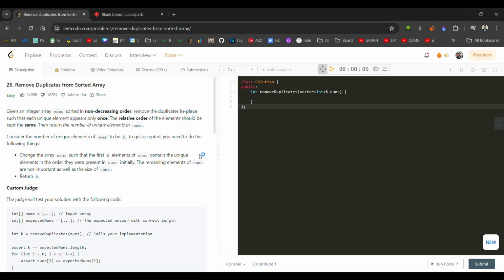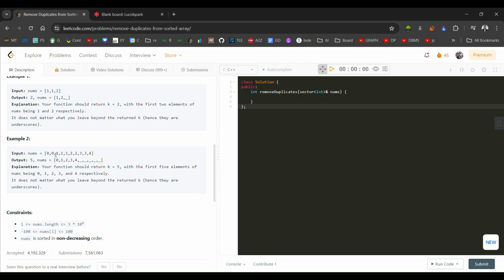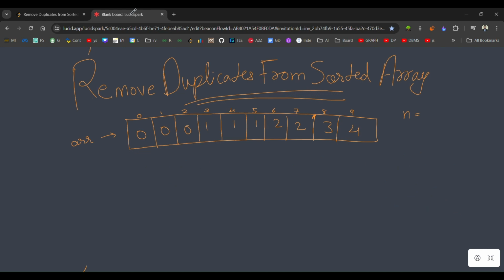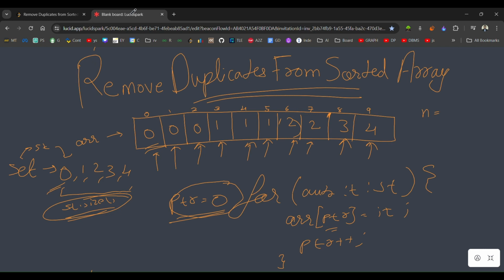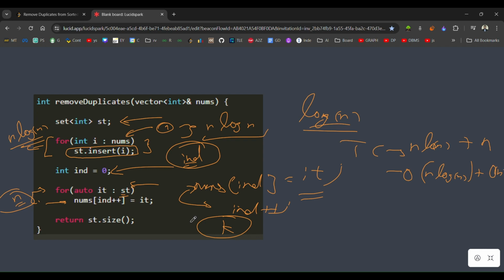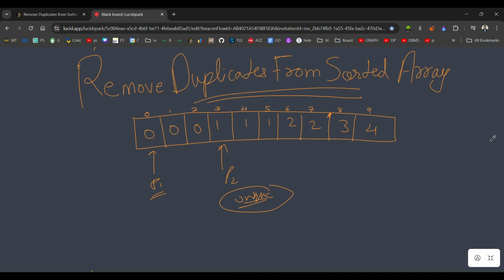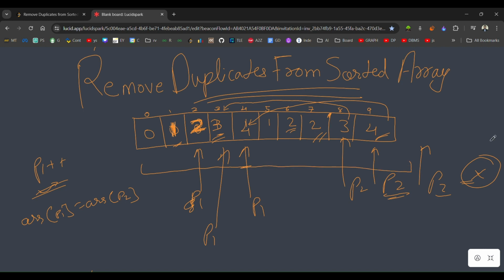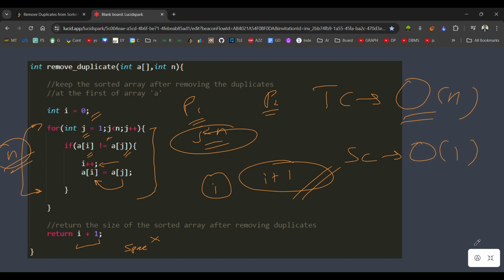26. REMOVE DUPLICATES FROM SORTED ARRAY | BRUTE FORCE AND OPTIMIZED | TUTORIAL - 17 | DSA PLAYLIST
Hey folks! Today, we're delving into a crucial topic in data structures and algorithms: removing duplicates from a sorted array. Whether you're just starting your journey in programming or seeking to refine your skills, this tutorial is designed to equip you with two distinct approaches - brute force and optimized - to tackle this common problem using C++.

In this tutorial, we'll take a comprehensive look at:

-Understanding the Problem: We'll dissect the concept of removing duplicates from a sorted array, exploring why it's essential and the challenges it presents.

-Brute Force Approach: We'll first explore the brute force method, discussing its logic and step-by-step implementation in C++. While straightforward, we'll also highlight its limitations and inefficiencies.

-Optimized Approach: Next, we'll dive into an optimized solution, leveraging the fact that the array is already sorted to devise a more efficient algorithm. We'll walk through the logic and demonstrate its implementation in C++.

-Comparative Analysis: We'll compare the performance and efficiency of both approaches, helping you understand when to choose one over the other.

-By the end of this tutorial, you'll not only be proficient in removing duplicates from sorted arrays but also equipped with valuable problem-solving skills and a deeper understanding of algorithmic efficiency in C++.

Whether you're a student, an aspiring developer, or simply eager to enhance your programming prowess, join us on this journey to sharpen your skills and conquer similar challenges in your coding endeavors.